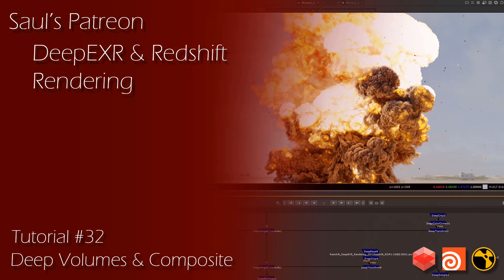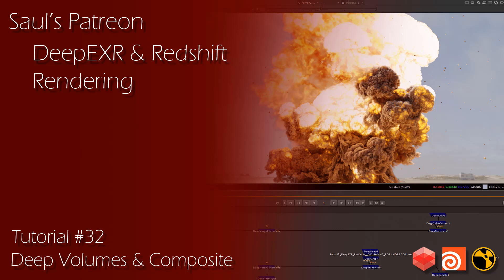Patreon Tutorial Preview - #32 - Redshift DeepEXR Rendering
Hey guys! This tutorial will cover DeepEXR for Redshift. it will be covering a volume explosion + some geometry and how we can render this out correctly to use in Nuke with Deep nodes. I will go over most of Nuke's Deep nodes and how we can use them to manipulate our Deep renders.

This was requested by several people after the release of Redshift 3.0.32 earlier this month which added DeepEXR support for volumetric data like VDB sims. In this tutorial I will be using a beautiful Pyro explosion asset. The first part will cover shading our pyro sim, instancing some small rocks around our sim and several other pyro Redshift related tricks.

The second part will be going over the DeepEXR rendering/export process, and using Deep nodes inside of Nuke to manipulate the renders. This should be a fun tutorial and it opens up a lot of possibilities for compositing with DeepEXR tricky scenes with volumetric effects.

Thanks again for all the support here on Patreon and Youtube!